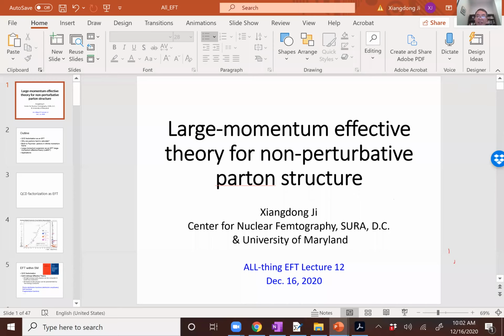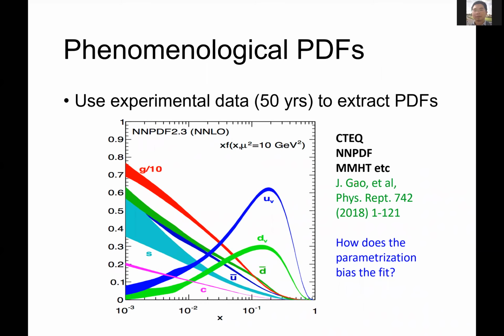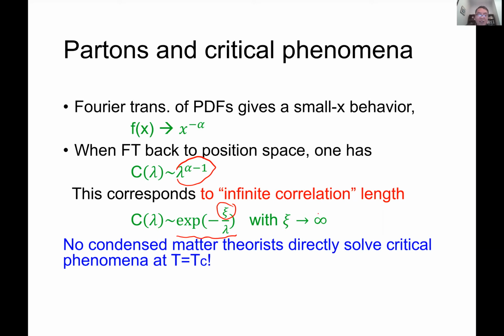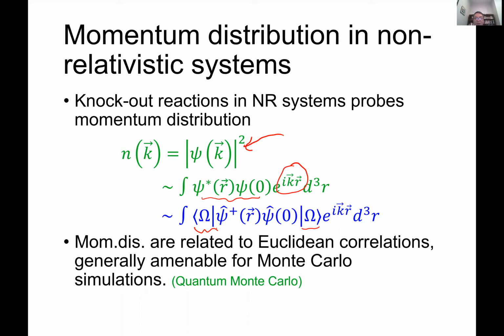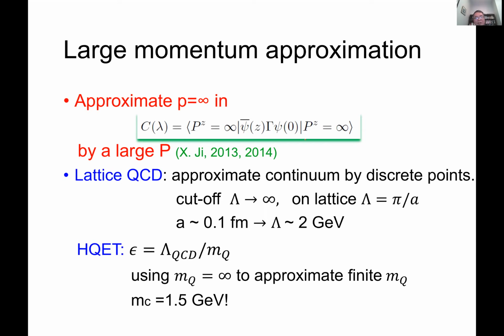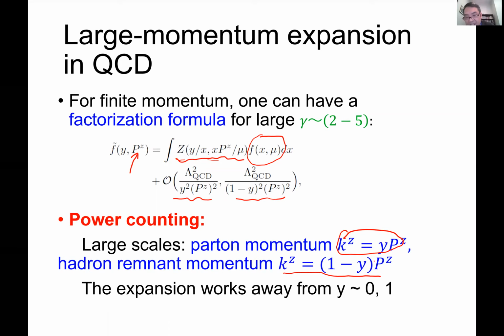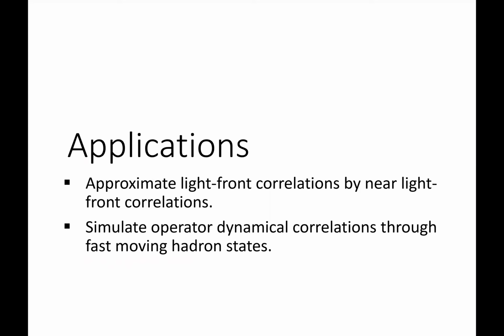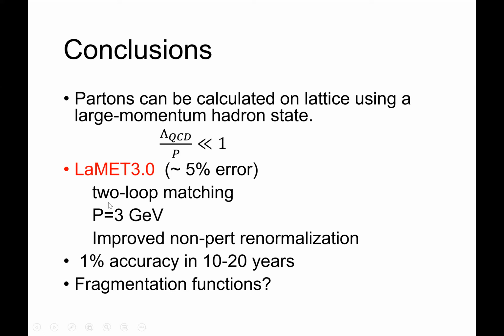Xiangdong Ji | Large momentum effective field theory for non-perturbative parton structure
[ All Things EFT 12 | Dec 16, 2020 ] Partons are effective degrees of freedom describing the structure of hadrons involved in high-energy collisions. Familiar theories of partons are QCD light-front quantization and soft-collinear effective theory, both of which are intrinsically Minkowskian and appear unsuitable for classical Monte Carlo simulations. A ``new'' form of the parton theory has been formulated in terms of the old-fashioned, Feynman's infinite momentum frame, in which the parton degrees of freedom are filtered through infinite-momentum external states. The partonic structure of hadrons is then related to the matrix elements of static (equal-time) correlators in the state |Pz=∞⟩. This representation lays the foundation of large-momentum effective theory (LaMET) which approximates parton physics through a systematic M/Pz expansion at a finite but large momentum Pz.